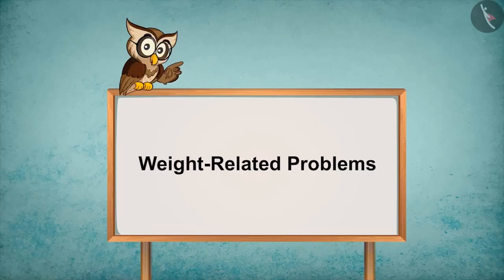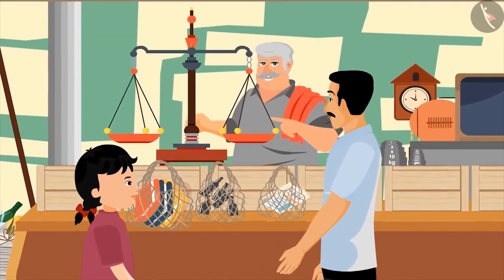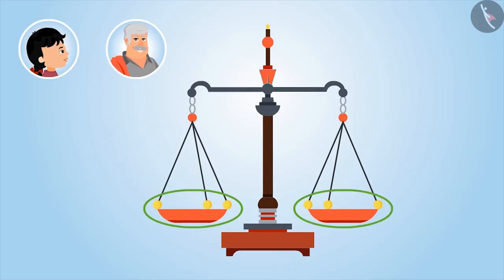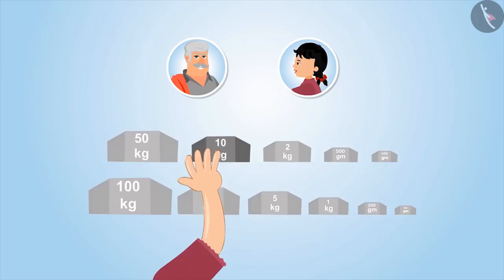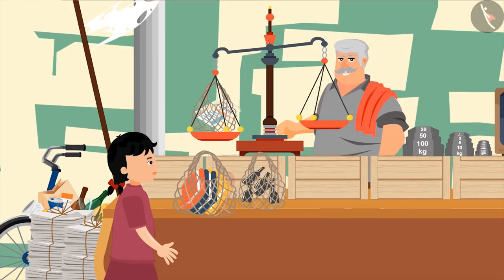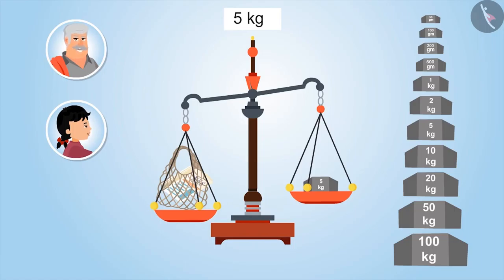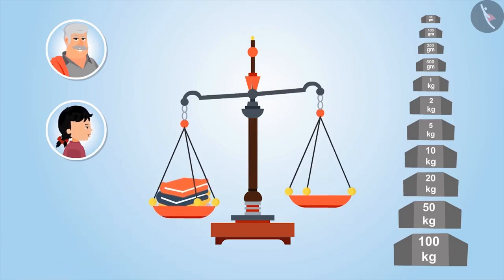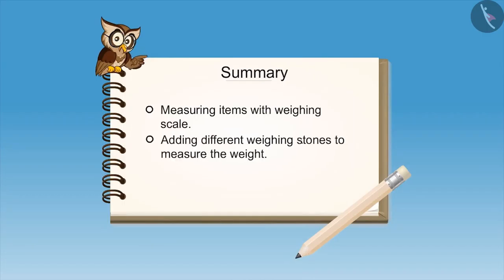Weight related word problems | Part 1/2 | English | Class 4